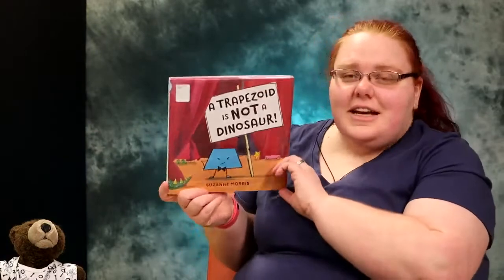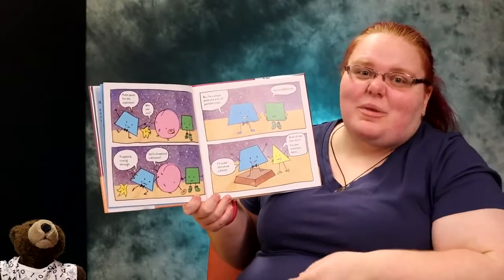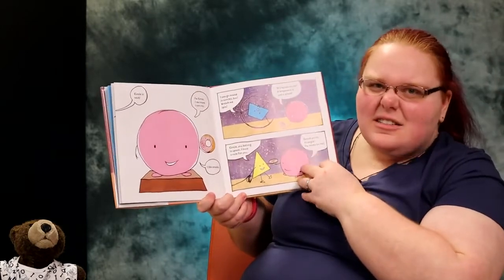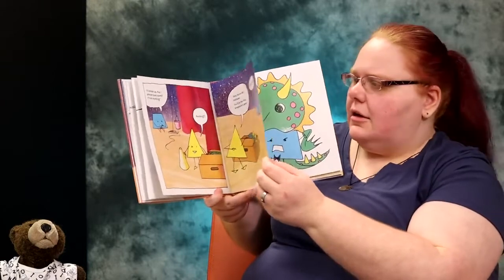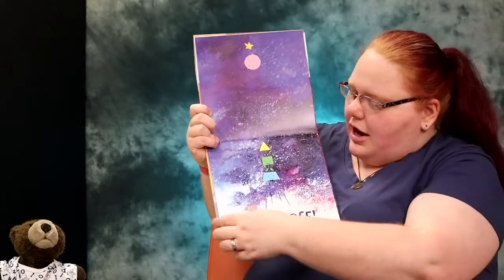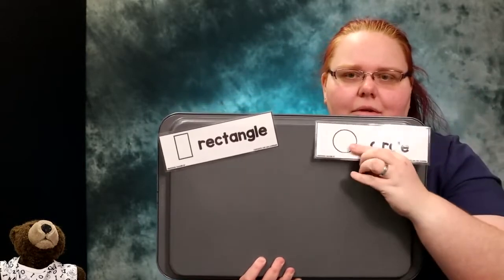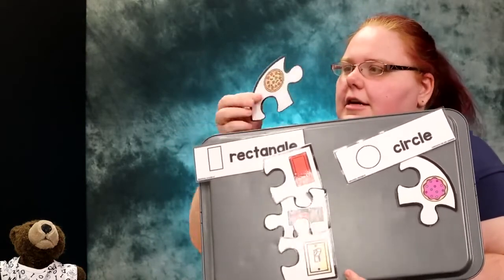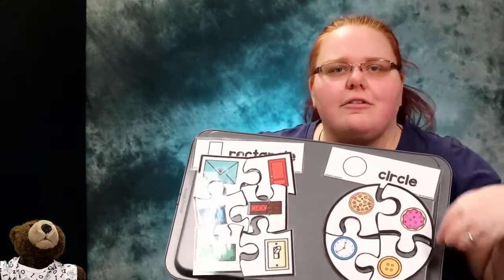Katie reads A Trapezoid is NOT a Dinosaur